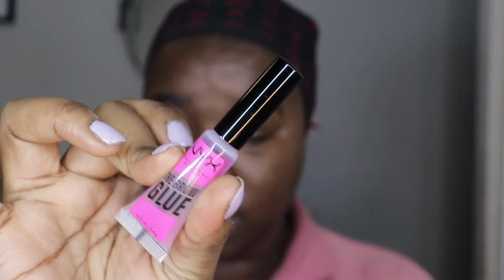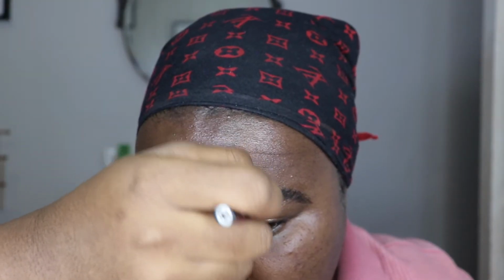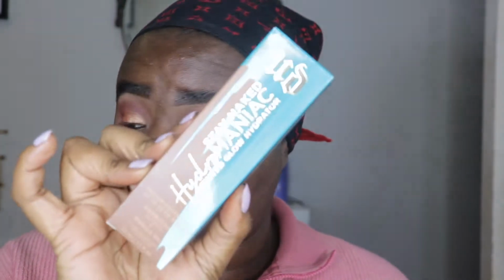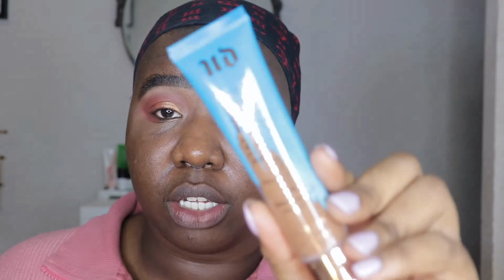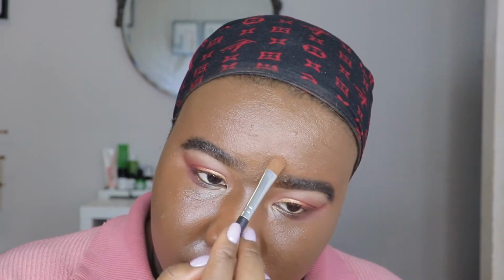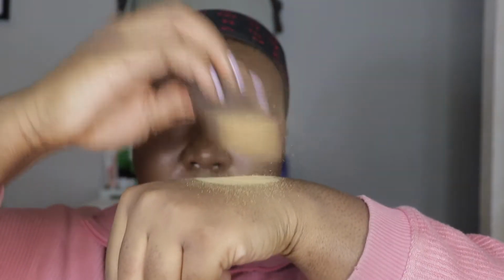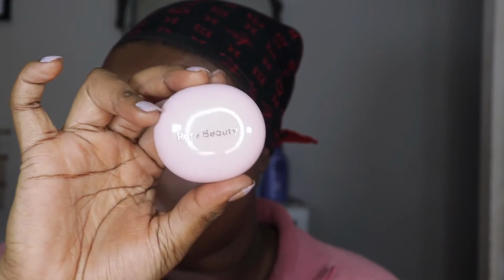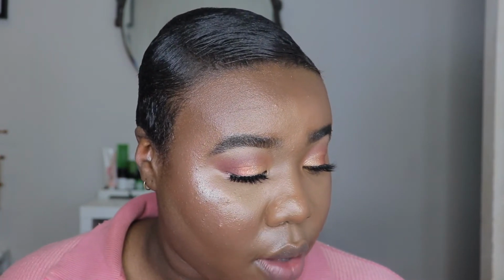FULL FACE OF SOME NEW MAKEUP + FIRST IMPRESSION | 2021| makeupbymaame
❤️❤️ OPEN ME❤️❤️

PRODUCTS MENTIONED:
NYX Brow Glue
NYX Lift and Snitch Brow Pen in Espresso
Violet Voss Windflower Palette
NYX Bare with Me Setting Spray
Bobbi Brown Vitamin Enriched Base
The Ordinary Squalane Oil
Fenty Beauty Powder Foundation in 460
NYX Total Drop Foundation Pro in Deep
Urban Decay Glowmanic Tinted Hydrator in 81N
NARS Natural Radiant Concealer in Hazelnut
L'Oreal Infallible Concealer in Chestnut
Uoma Beauty Double Take Contour and Highlight Stick
Fenty Beauty Loose Powder
Rare Beauty Stay Vulnerable Melting Blush in Stay Mauve
Pat McGrath Fetish Mascara
LaFlare Lashes in CF113
NYX Lip Liner in Espresso
Rare Beauty Stay Vulnerable Lip Balm in Stay Mauve
NYX Shine Out Loud Lip Pigment and Gloss in Ambition Statement
FOUNDATION SHADE REFERENCE
NARS NATURAL RADIANT FOUNDATION: NAMIBIA
RARE BEAUTY: 520 W
MAC STUDIO FIX: NW55
QUICK FACTS ABOUT ME:
AGE:25
CAMERA: Canon T7i
EDITING: iMovie